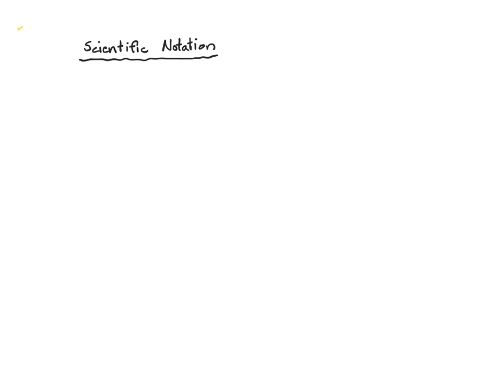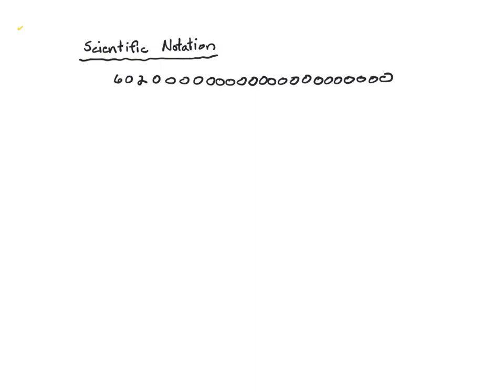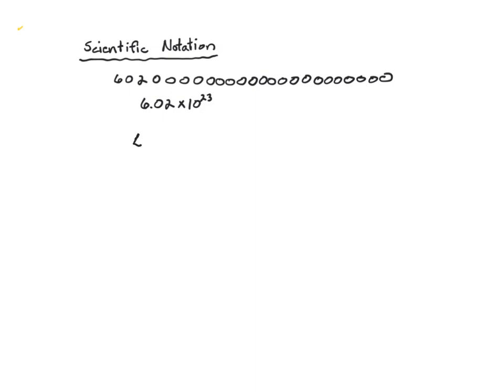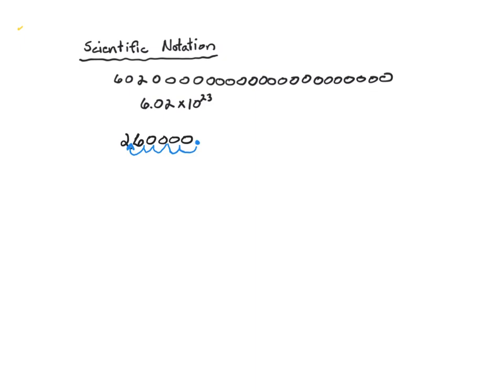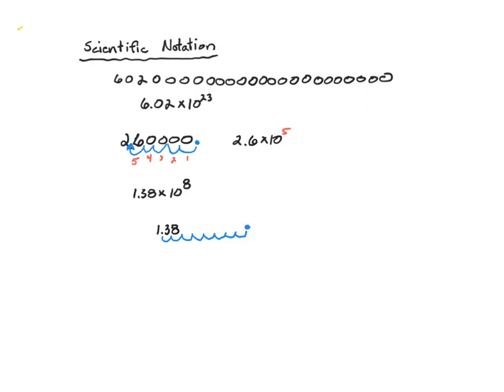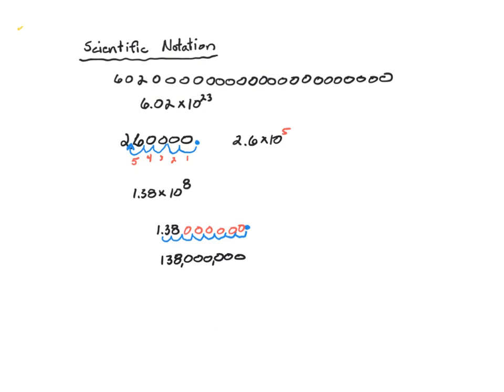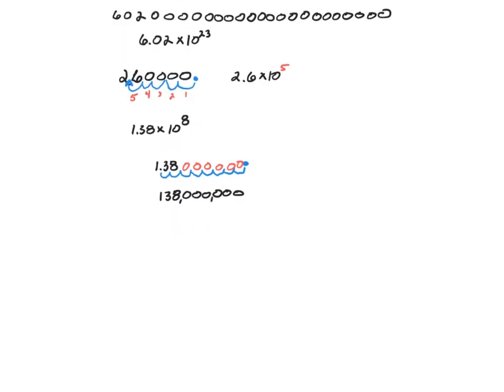CHEM 101 Chapter 1 Part 2